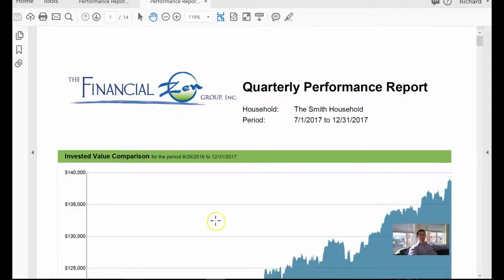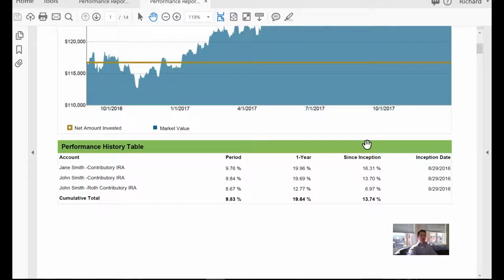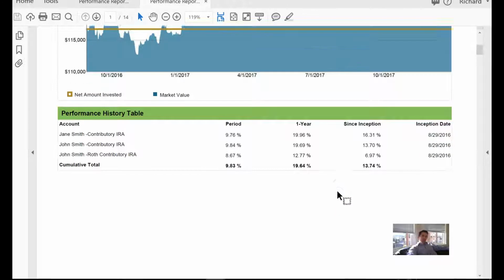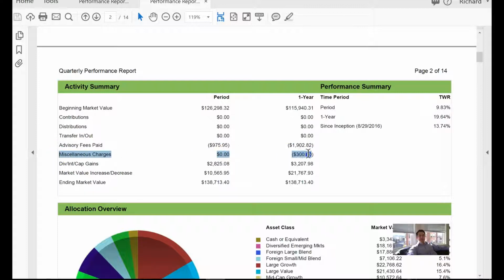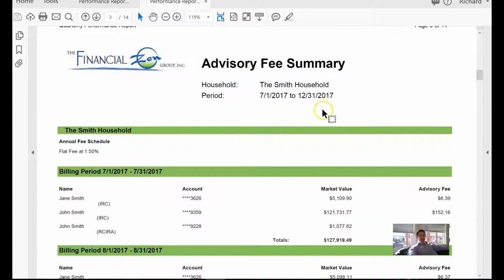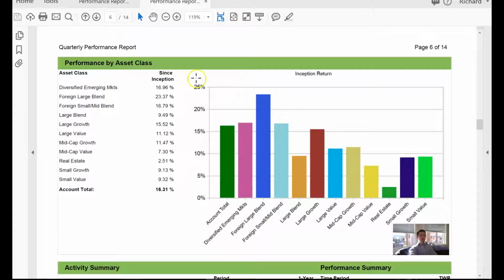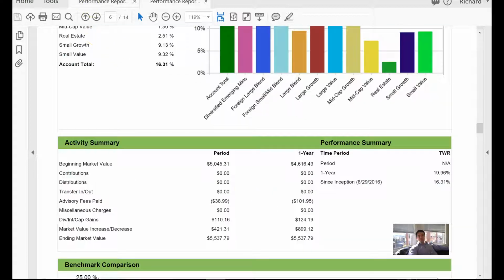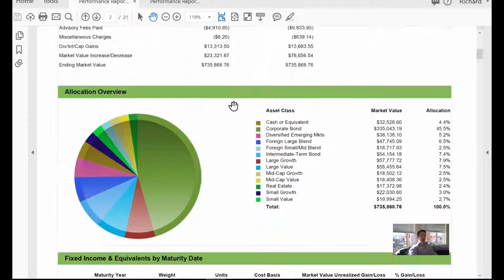Performance Report Tutorial